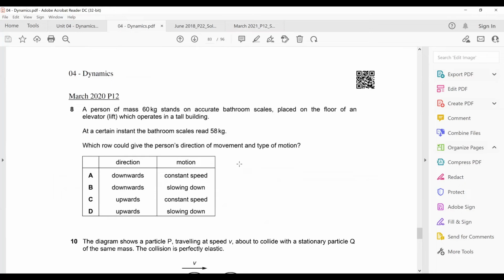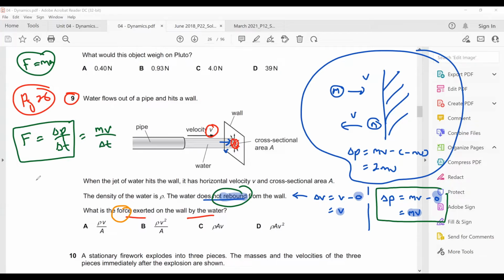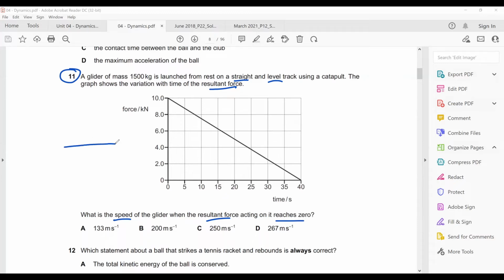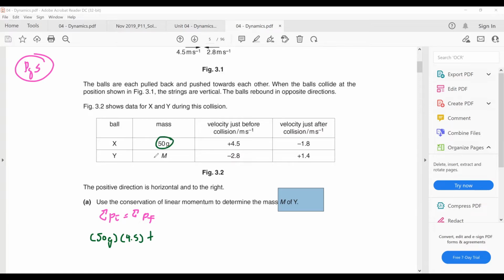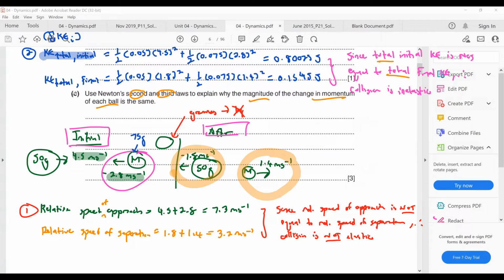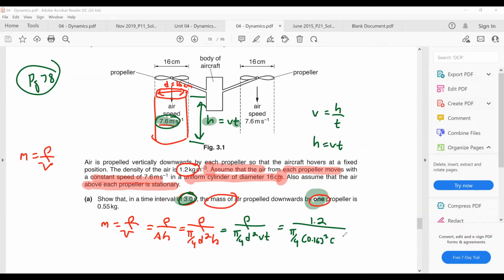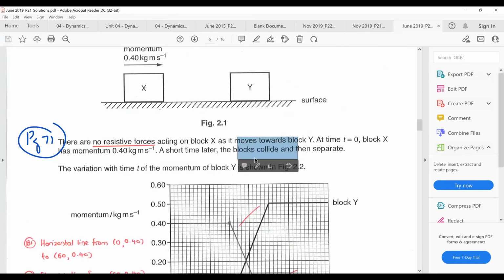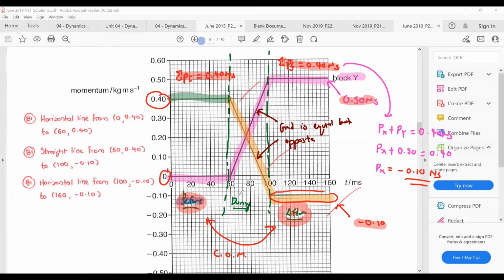[Archived] AS - Dynamics (Lesson 6)